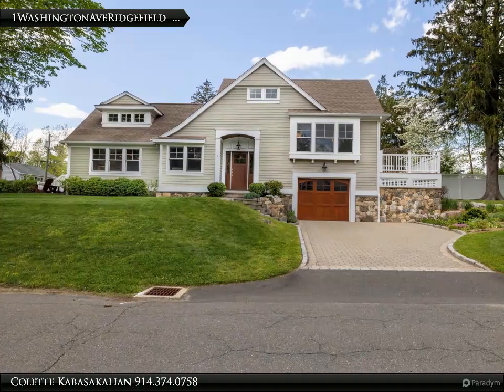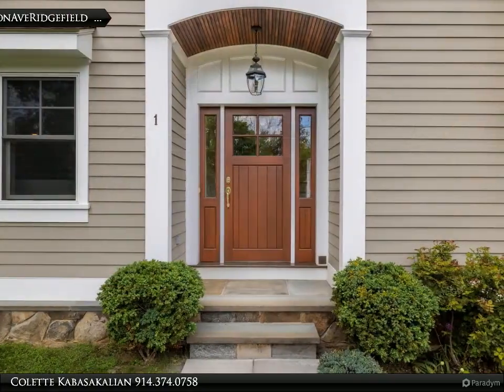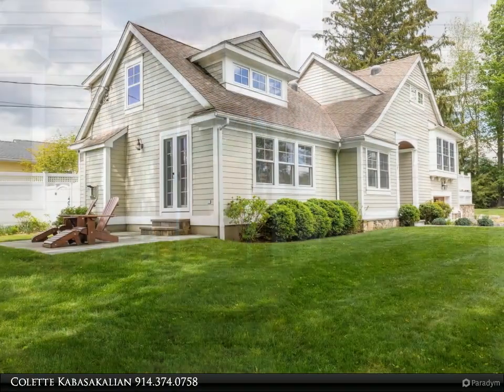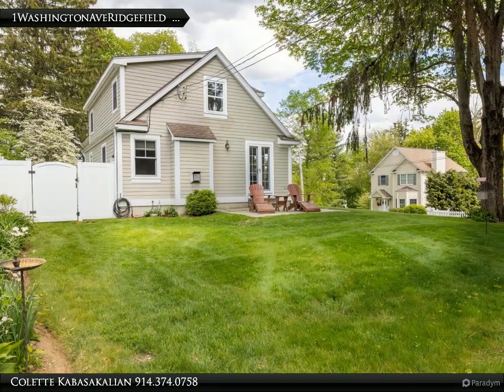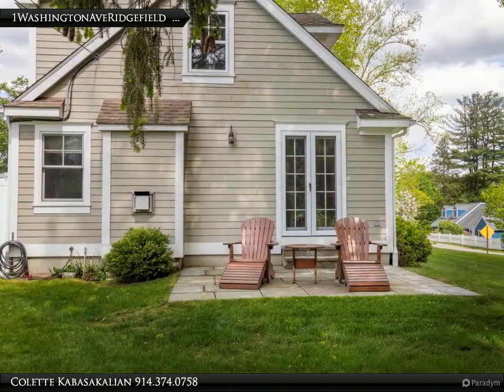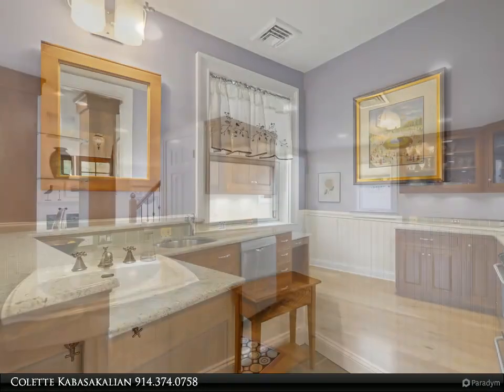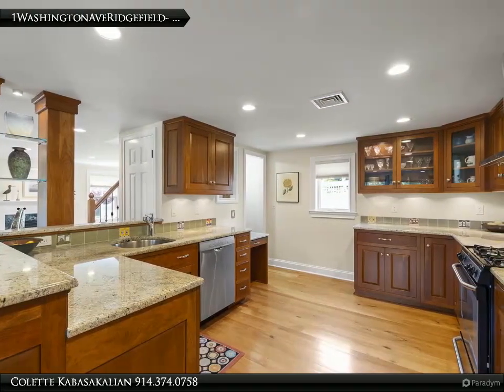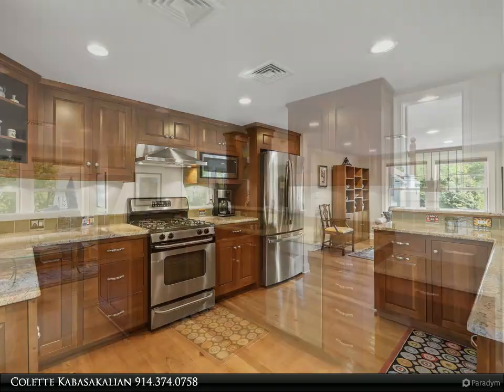Energy Star Rated Home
An incredible opportunity to own an Energy Star Rated Home rebuilt by BPC Builders in 2009. This contemporary cape has an open concept with cherry wood floors throughout. Custom cherry wood kitchen cabinets, granite countertops & Stainless-Steel appliances. The open flow of the kitchen with a reading niche, to the dining area and living room with gas fireplace, creates a warm and inviting atmosphere. French doors to a blue stone patio that overlooks the sunset on the west side of the house. The primary suite has a full bath with radiant heated floors and jetted tub, French doors to a deck that you can watch the sun rise and enjoy a cup of coffee. There is a separate office space with a secret door panel that connects to the two additional bedrooms and full bath on the opposite wing. Green Energy features include an Energy Recovery Ventilator that circulates fresh air every 4 hours, Roof insulation R51 R58, Walls R30 R31, Garage Ceiling R53, Garage wired for a Level 2 charging station, Permeable Pavers in the driveway, Five Sun Tunnels that bring incredible light into the home, Fiber Cement Clapboard. The energy costs in this house are less than 50% of the same sized standard built home. Propane heat 4 zones even the basement has conditioned air. Garage and basement floors are urethane coated. Move in and enjoy everything this home has to offer.

Colette Kabasakalian
William Pitt Sotheby's International Realty